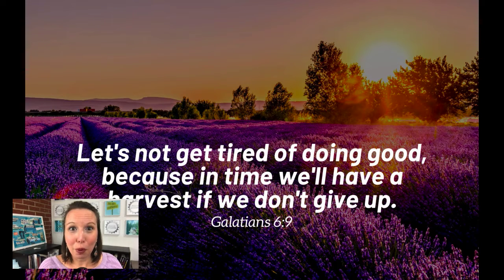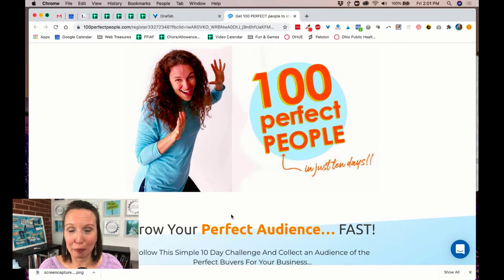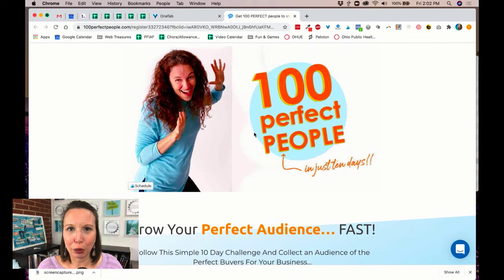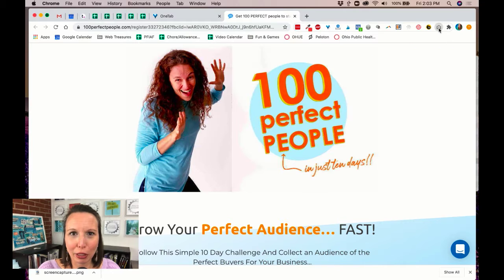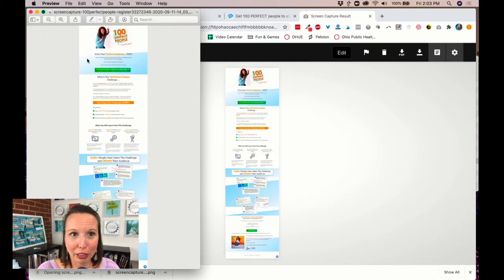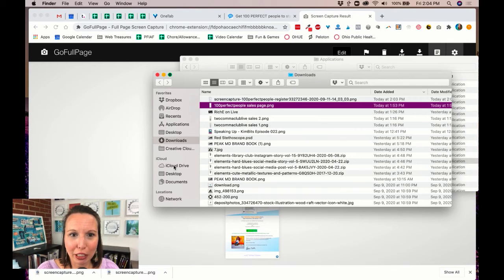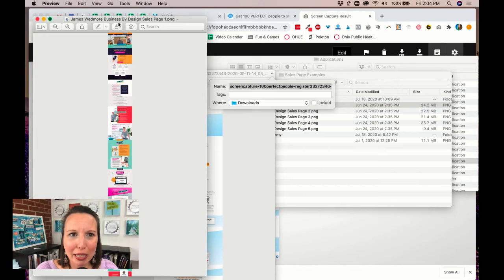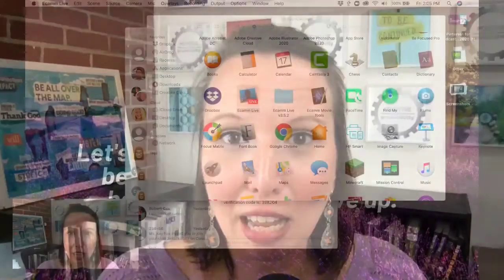How to Design a Sales Page WITHOUT Stress - Feel Good Funnel Fridays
Have you ever spent hours staring at a blank page builder screen, trying to decide where to start building your new sales page?

Or, have you looked at an email from your web designer questioning how you wanted the page designed wondering "Huh? I don't have a freaking clue!"

Trust me, I know the feeling.

In this session of Feel Good Funnel Fridays, I share one of my most recent hacks, which is already helping me -- and my clients -- to more easily create (better performing) sales and landing pages!

A FEW GOODIES FOR YOU!